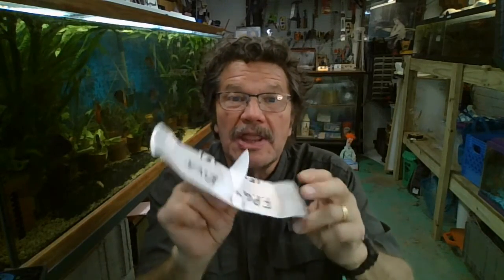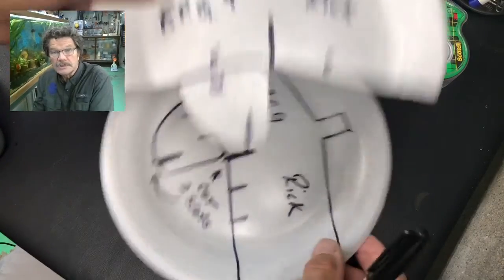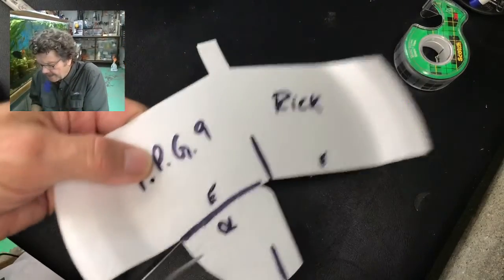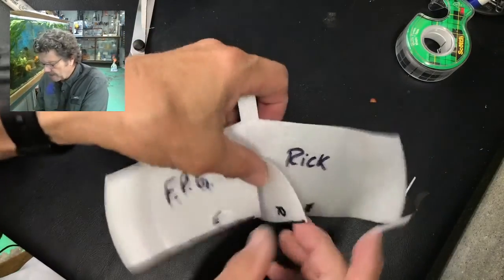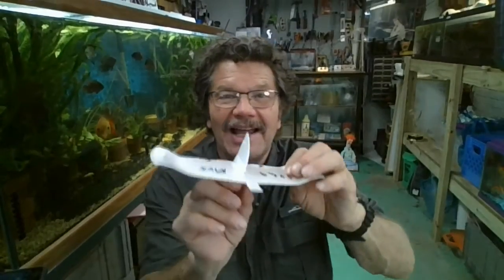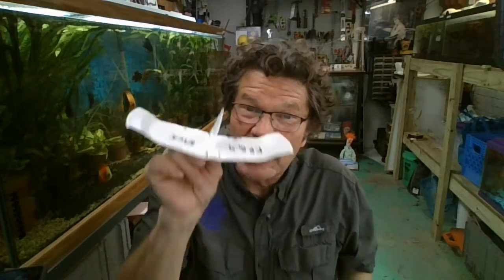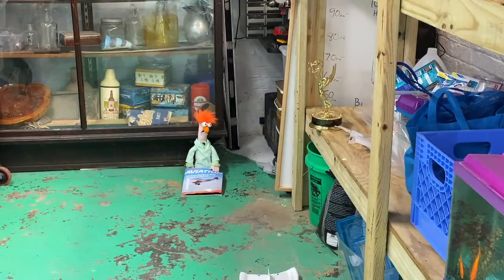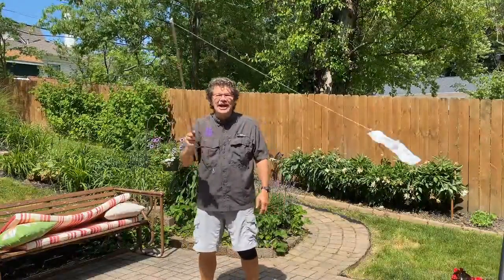Rick Crosslin Science - FPG9 Aviator Indy Style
Join me on this project I did for Indy Style WishTV8 - Thursdays at 11:00AM

Flight and Design